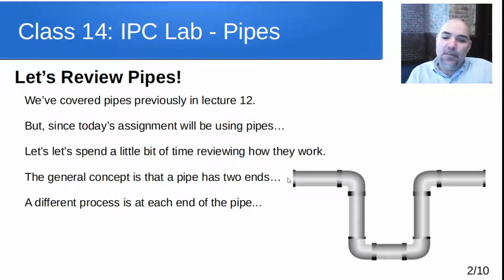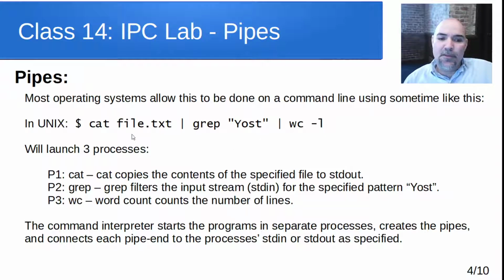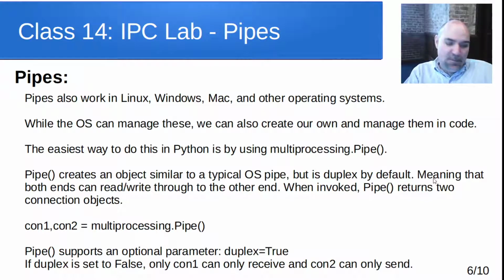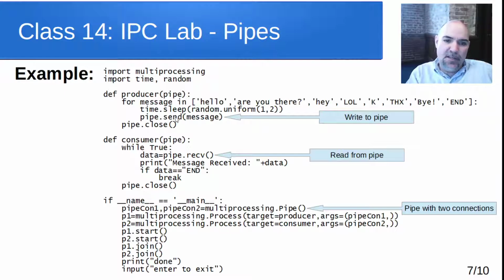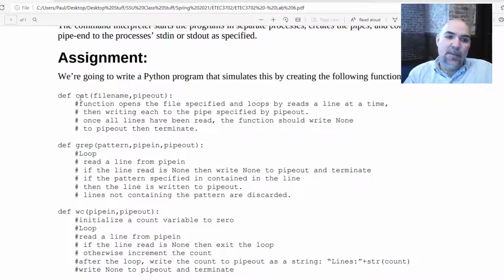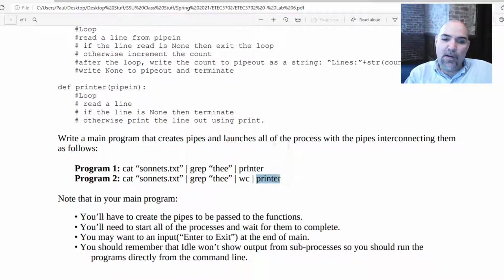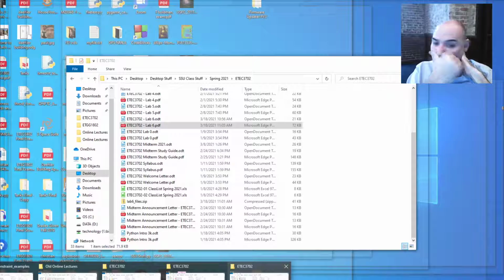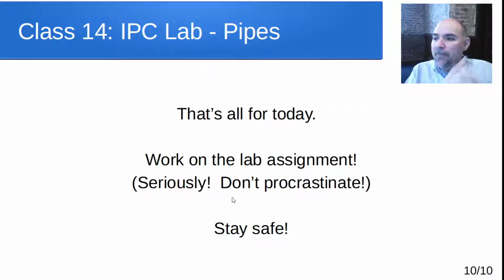ETEC3702 - Class 14 - IPC Lab - Pipes